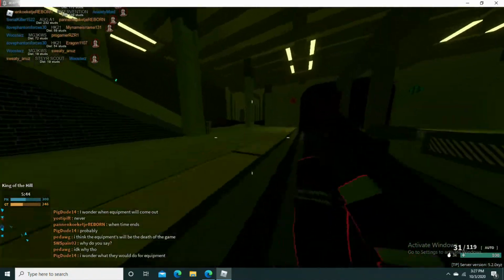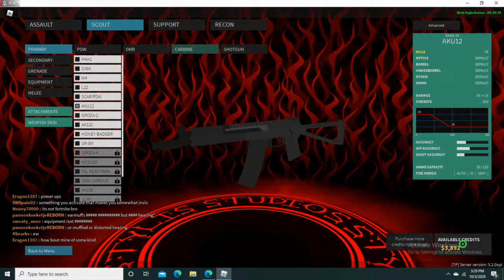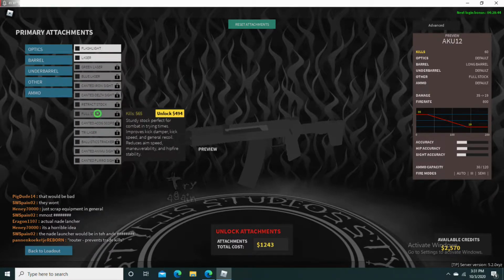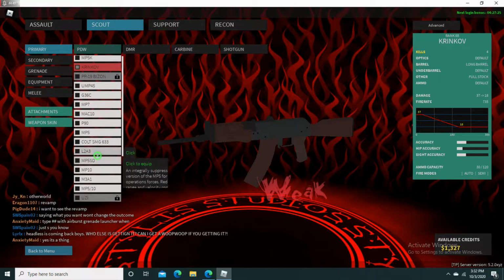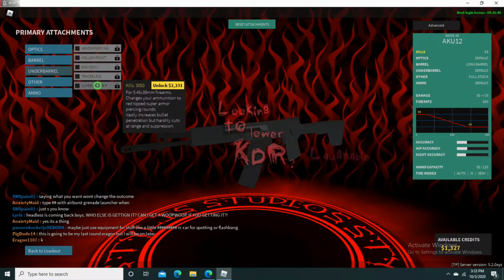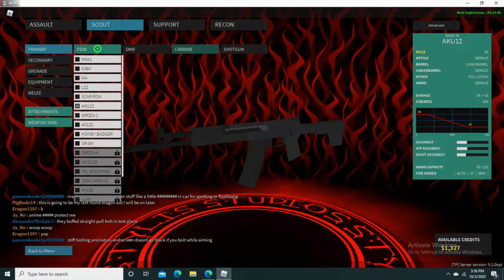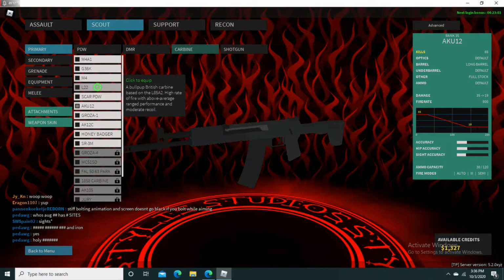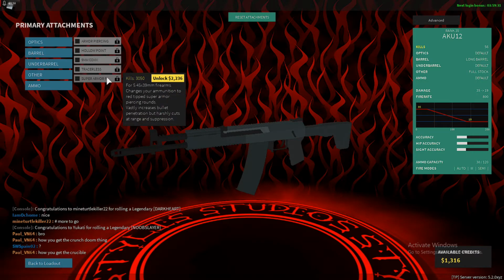The Low Rank Krinkov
Welcome to another Video where I will be showing you the lower rank Krinkov alternative that is very similar to the actual Krinkov.

Keep It Cool

Why did you read my tags?
P.S I helps me appear so you can watch my videos